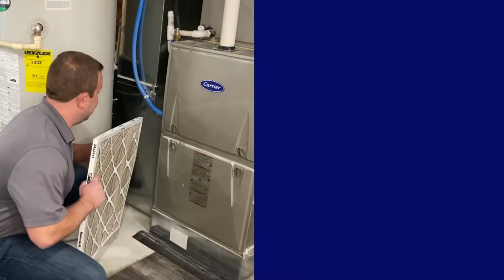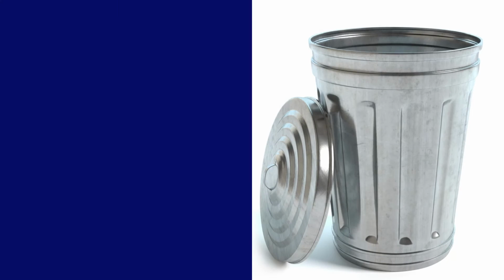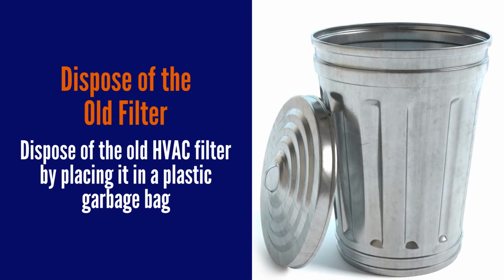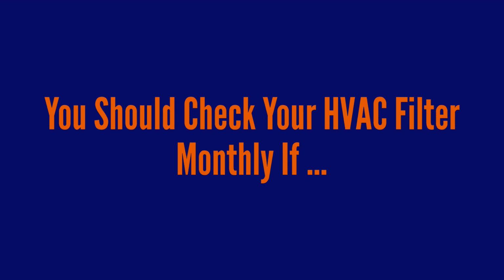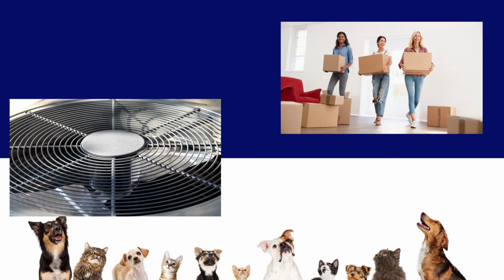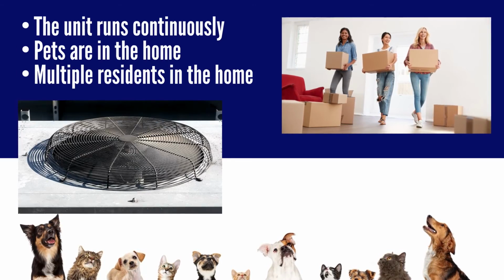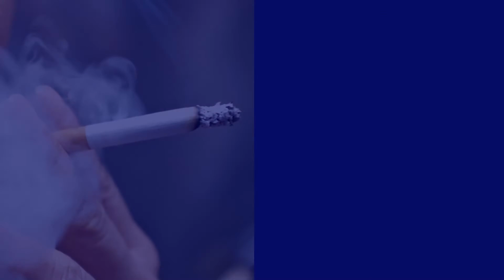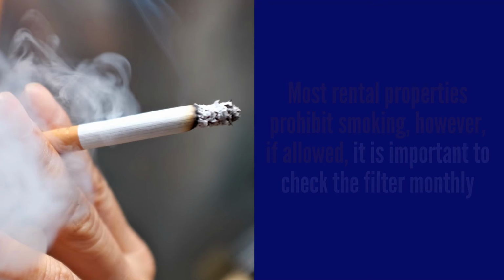How to Change an HVAC Filter in Your Rental Property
Nothing brings Summer fun to a halt faster than a broken-down HVAC system. It’s an uncomfortable hassle for tenants, but for landlords, it is a potentially costly repair. One of the easiest ways to ensure year-round comfort is to change the HVAC filter regularly. Today we check out how to size your filter, the steps to change it, and what can go wrong if you don’t!

00:48 – Who is Responsible for HVAC Maintenance
01:10 – Tenant Responsibilities
01:29 – Owner Responsibilities
01:48 – How Do I Measure My HVAC Filter?
02:49 – 6 Steps to Change an HVAC Filter
04:14 – How Often Should I Change an HVAC Filter?
04:33 – Reasons to Check Your Filter Monthly
05:11 – Change the Filter Immediately If …
05:25 – What Can Go Wrong?

In rental properties, maintenance is just one aspect that requires constant and diligent oversight year-round. For busy investors, this can seem like a daunting task. After all, proper maintenance includes timely responsiveness to tenant repair needs as well as scheduling preventative services. Thankfully, hiring a professional property management team can reduce the stress associated with keeping your valuable investment operating at peak efficiency.

For more advice on a variety of other issues important to the rental industry, subscribe to the Bay Property Management Group channel, and don’t forget to hit the notification bell so you never miss out on exclusive content. Also, be sure to check out our Blog via the link in the description below for tips on tenant screening along with everything from home maintenance to financing your first income property purchase.